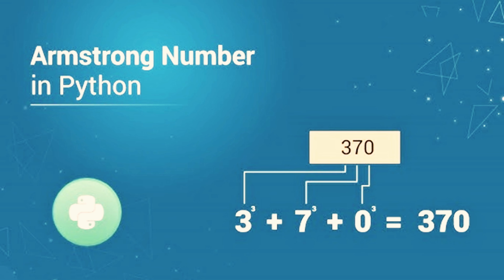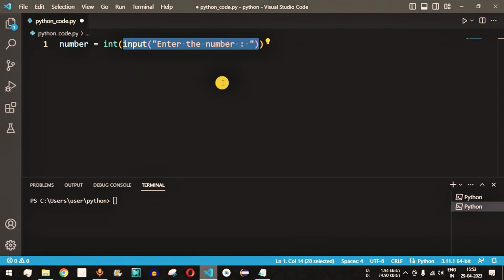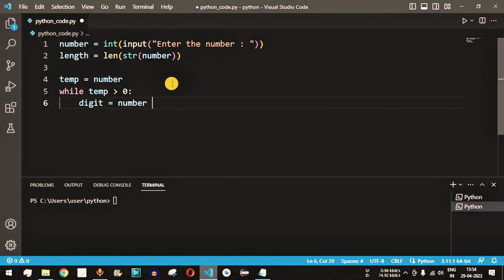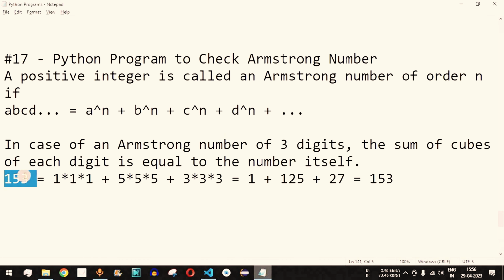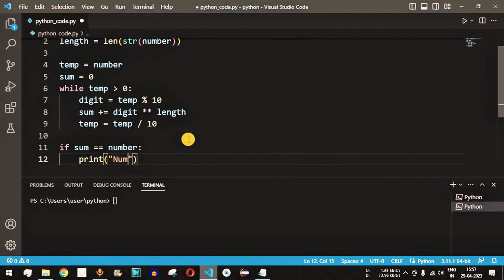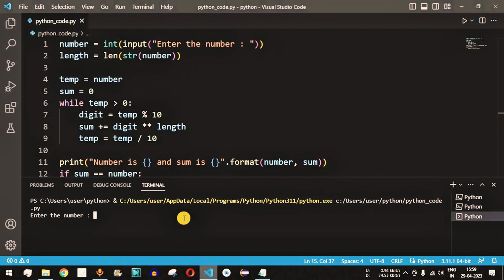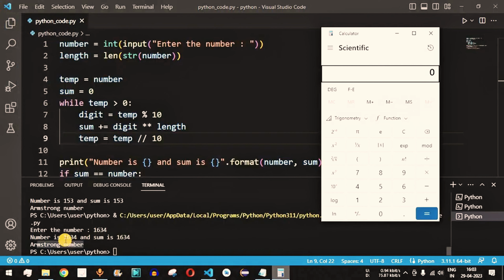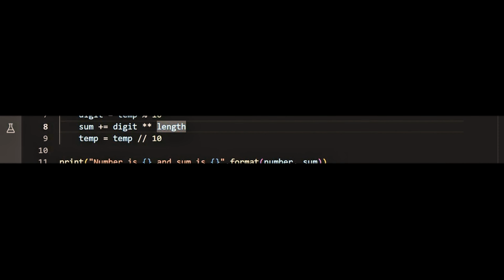Python Program #1 - Check Armstrong Number in Python